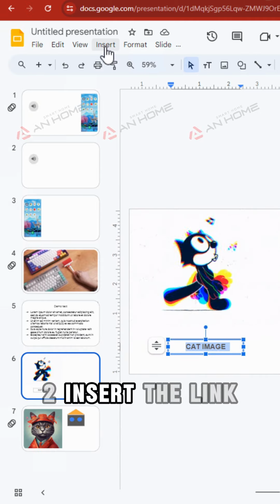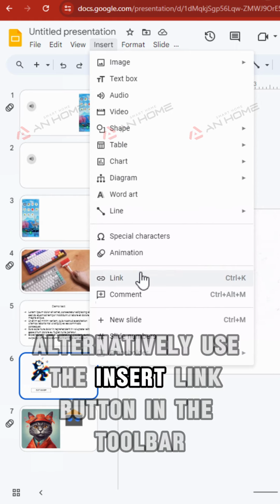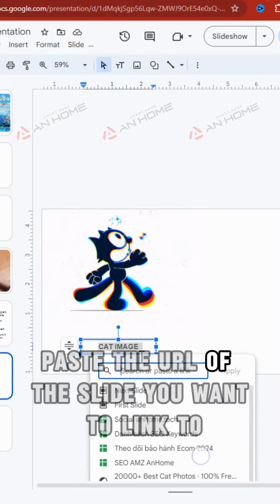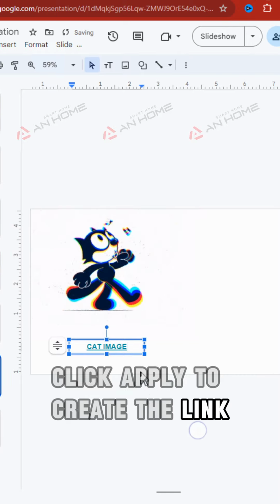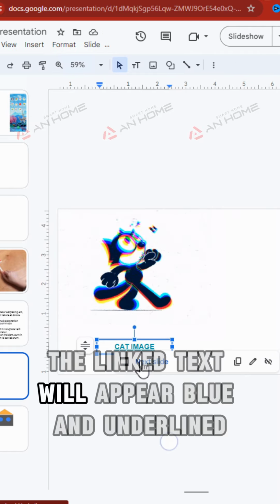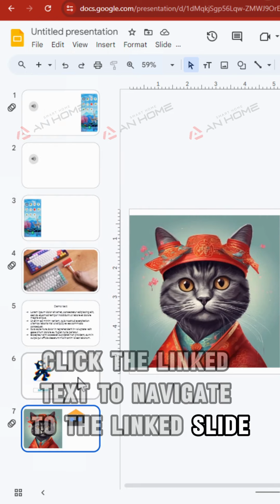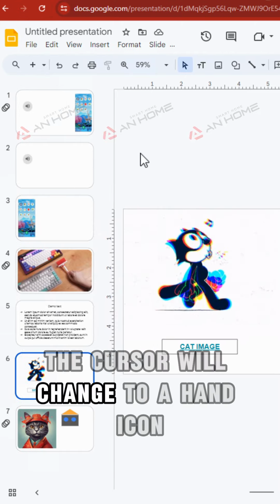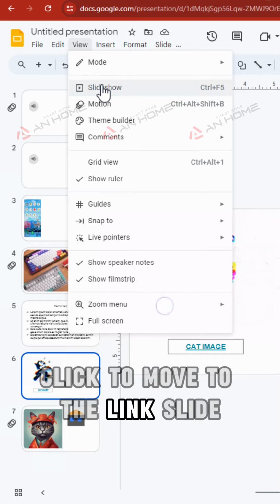How To Link Slides In Google Slides - Quick Guide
🔗 Mastering Link Slides in Google Slides! Learn how to connect your content seamlessly. Perfect for interactive presentations and smooth transitions!

Chapters
00:00 - Intro
00:18 - A Step-by-Step Guide
01:13 - Outro